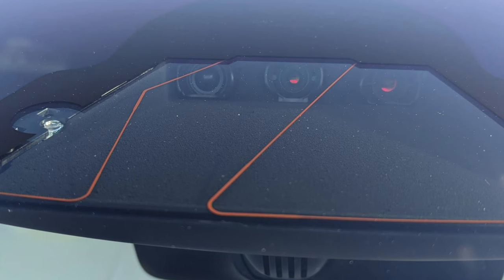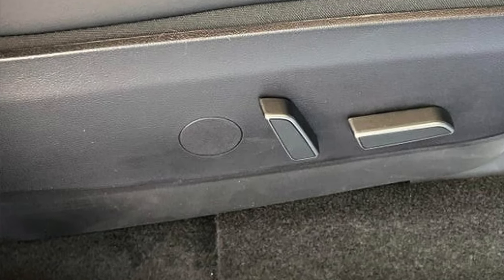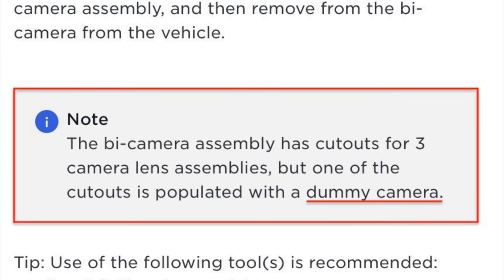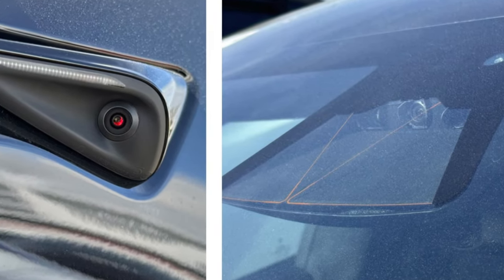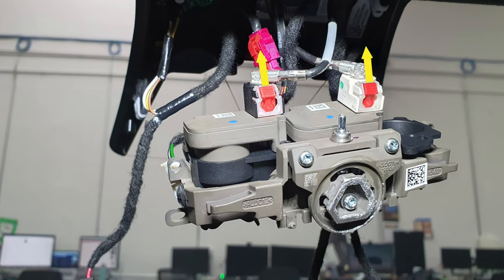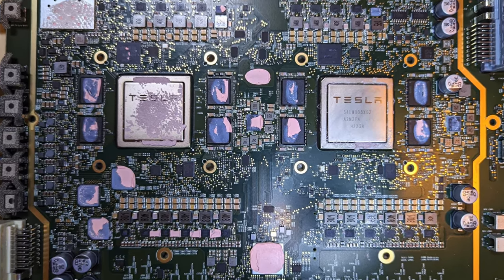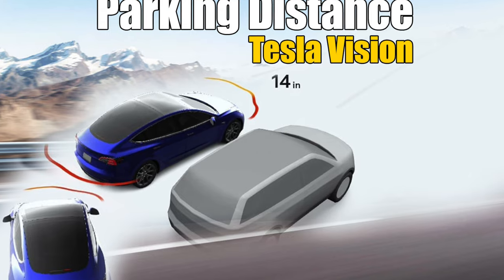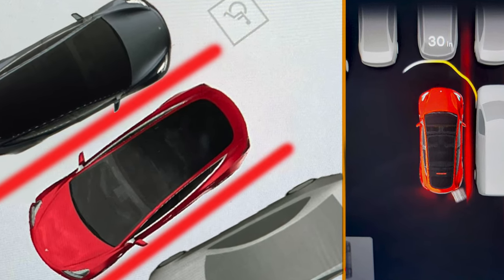Tesla HW4 Teardown Confirms Dummy Camera, Cooling Fans and Radar!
Tesla recently provided service manuals for new Hardware 4 Model S and Model X which confirms the new cameras and radar units